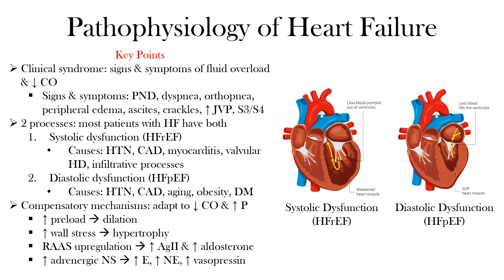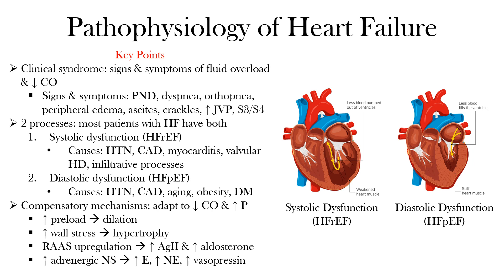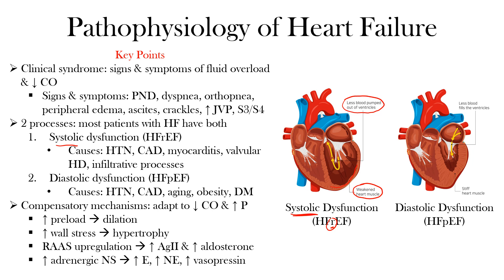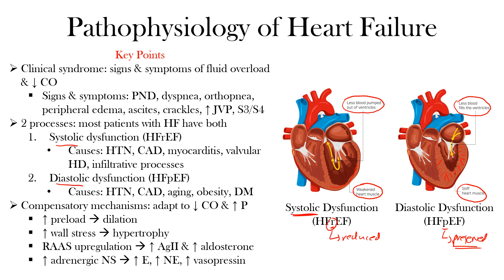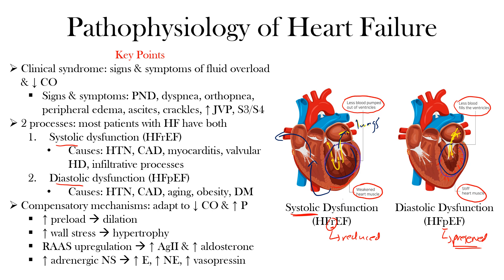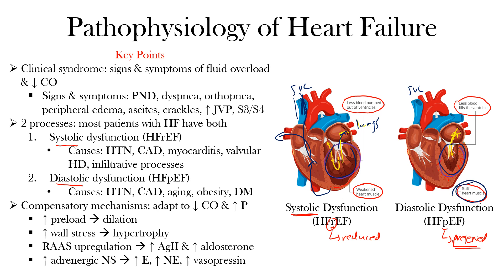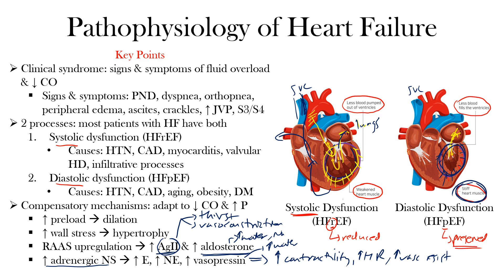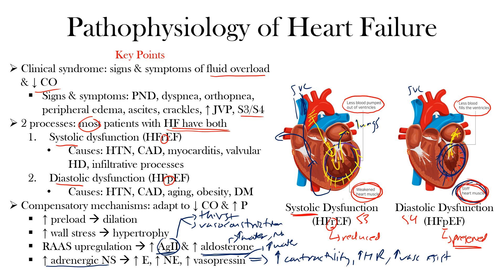Pathophysiology of Heart Failure 2.0 | The EKG Guy - EKG.MD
Pathophysiology of Heart Failure | The EKG Guy - EKG.MD

In this lecture, we discuss the pathophysiology of heart failure, including two processes – systolic and diastolic dysfunction, causes of both processes, clinical signs and symptoms of heart failure, and compensatory mechanisms that body uses to adapt to heart failure.